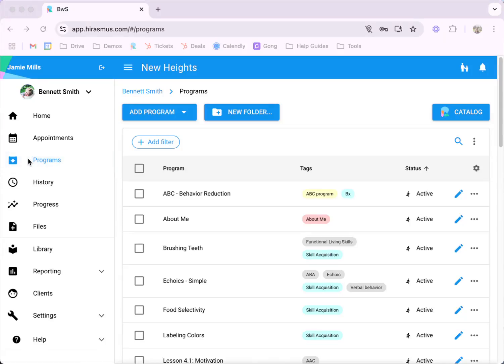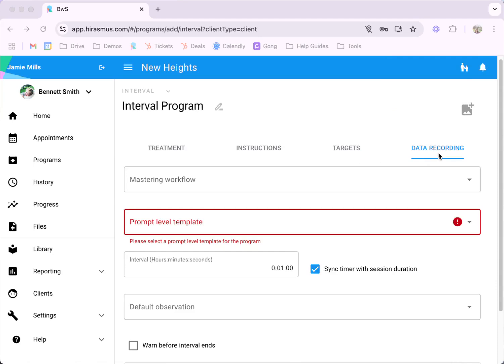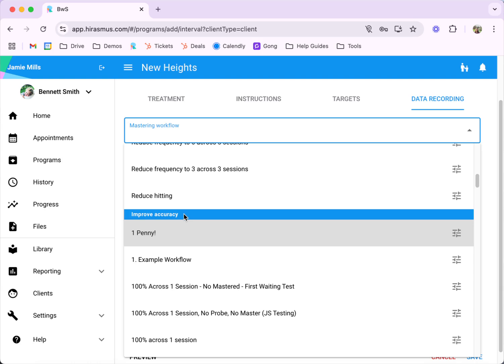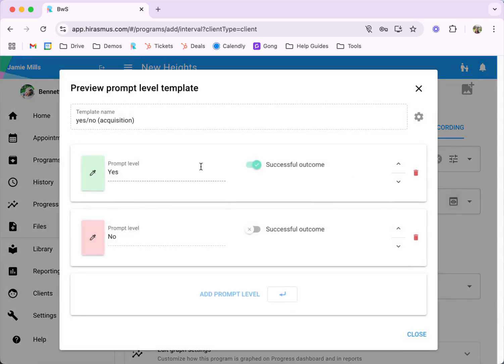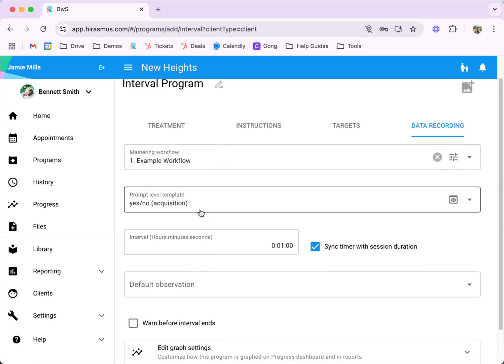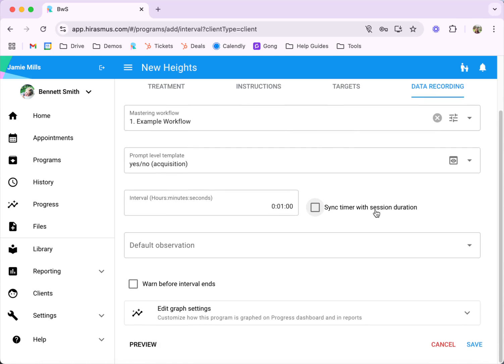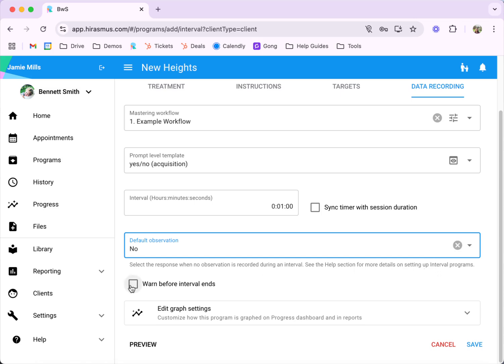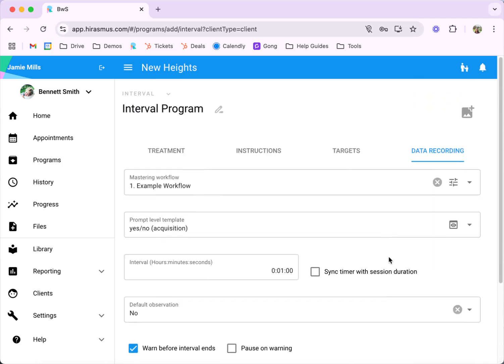Creating an Interval Program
Learn how to create an interval program in Hi Rasmus